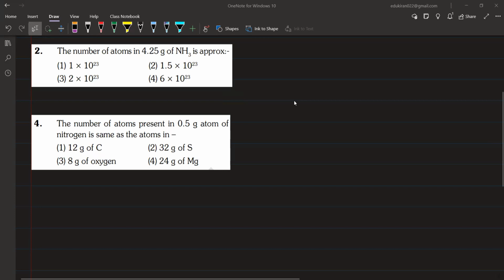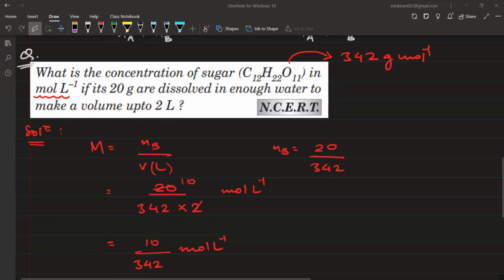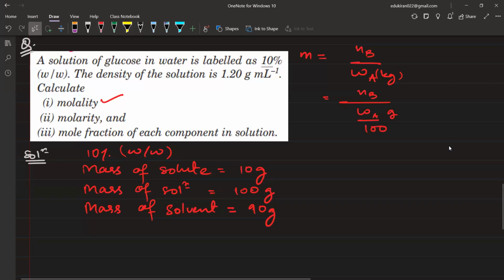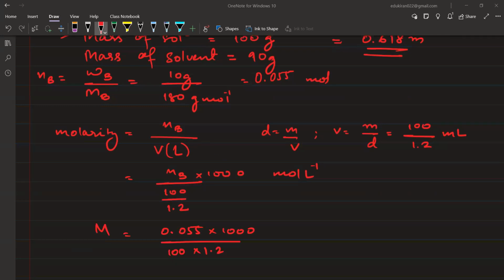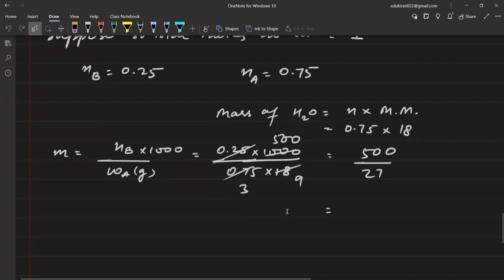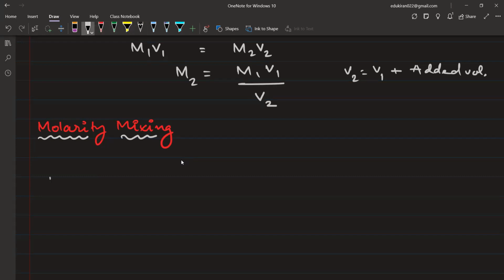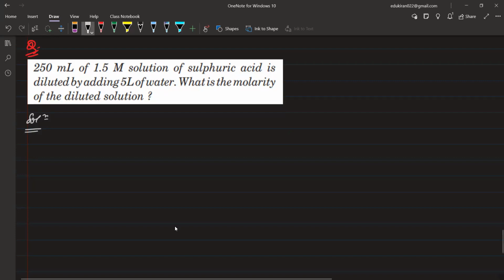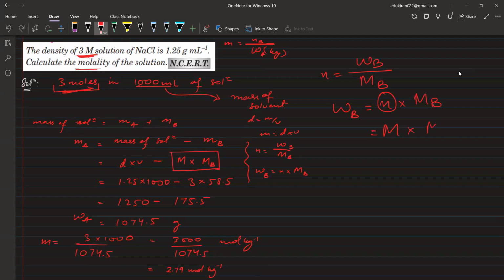Learnivio | Practice on Conc. Term | Some Basic Concept of Chemistry | Lect 3 | 11th C1 | 30-04-2023